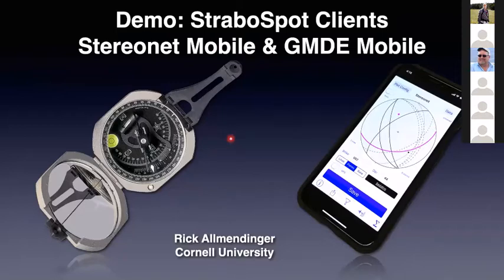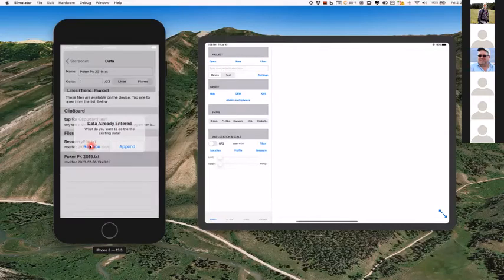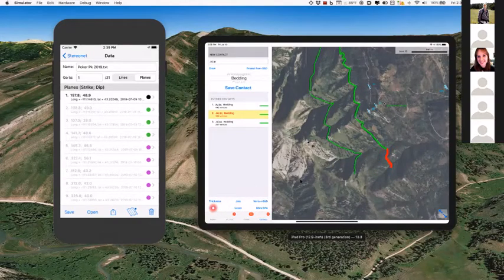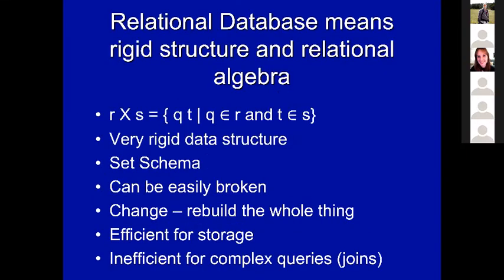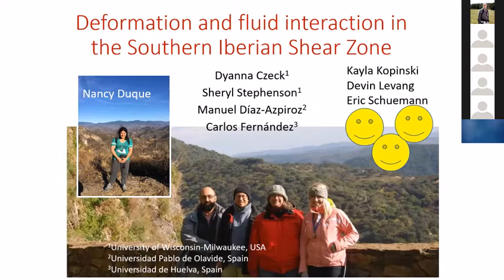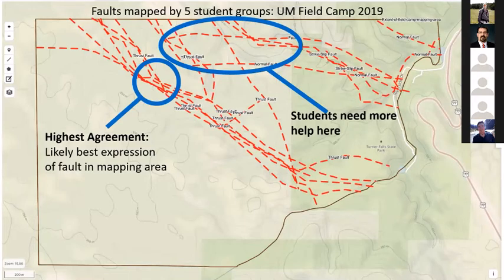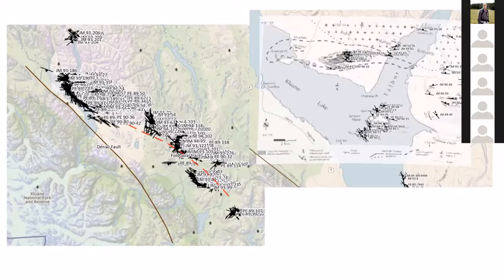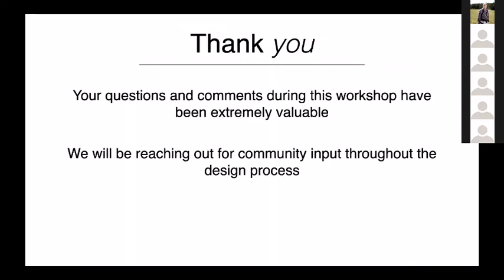Strabo Structural Workshop - Day 5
This is a recording from day 5 of the Strabo structural workshop held on July 10th 2020.